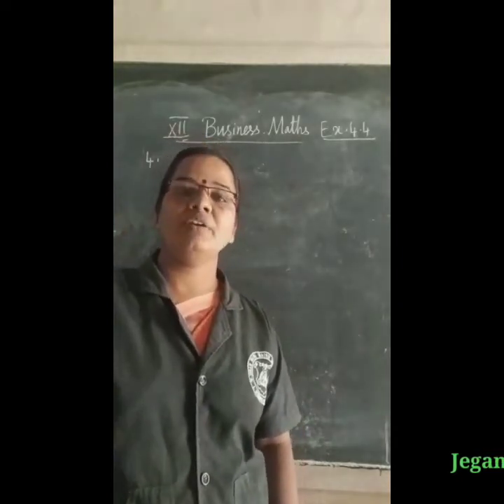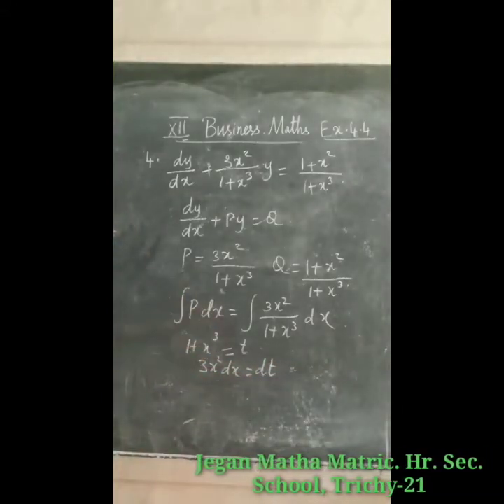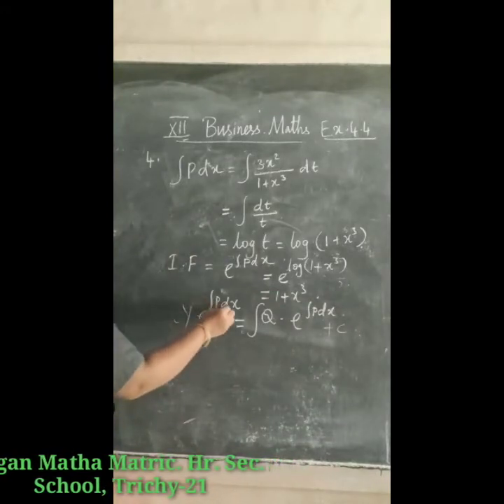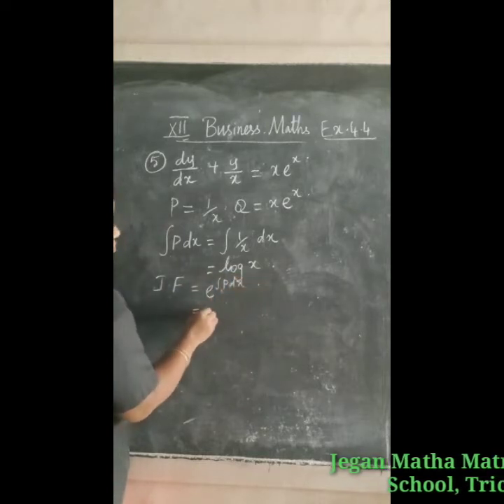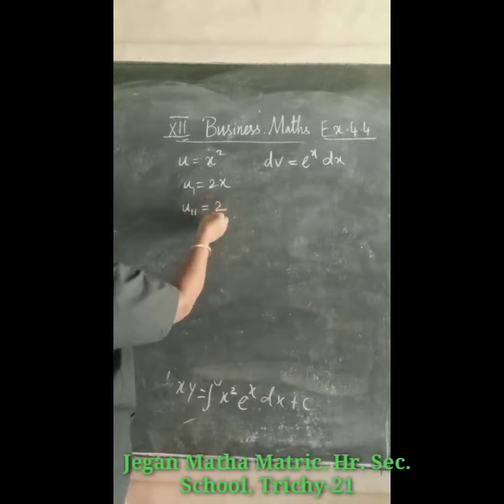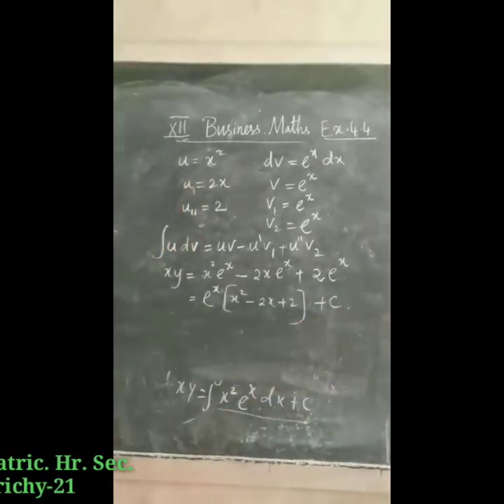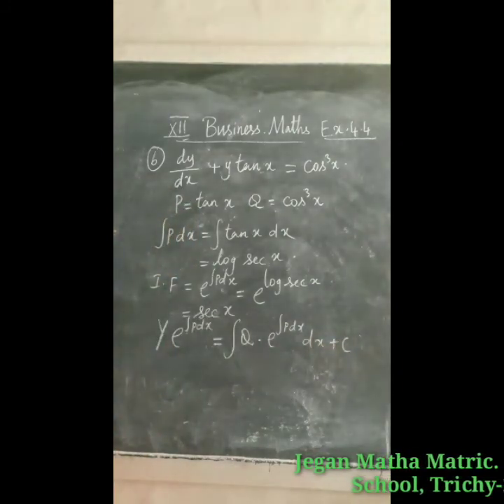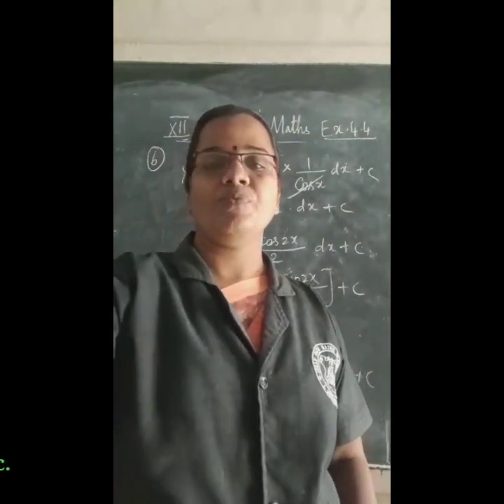STD XII BUSINESS MATHS (EX -4.4(4 TO 6 SUMS))